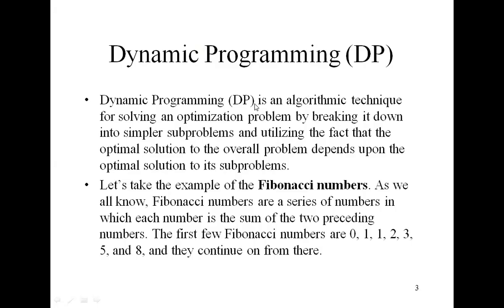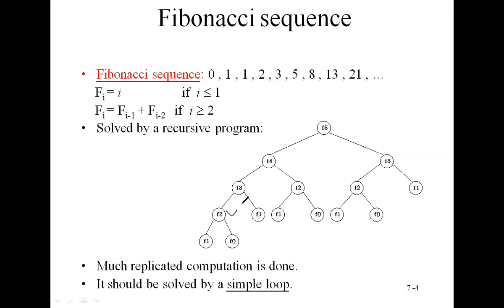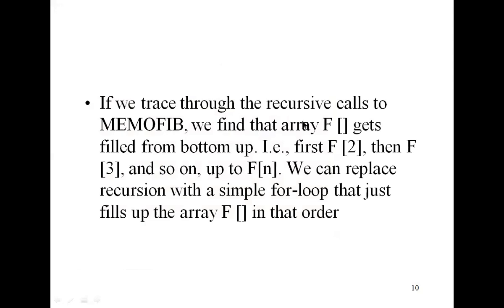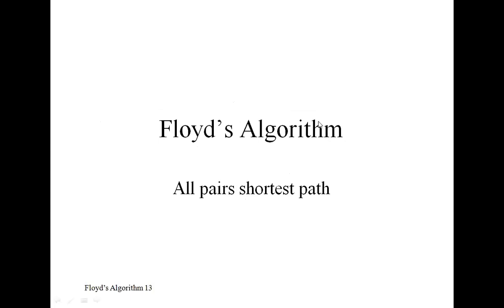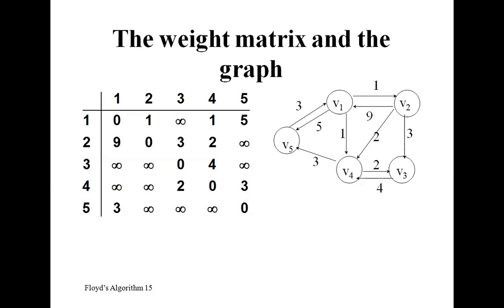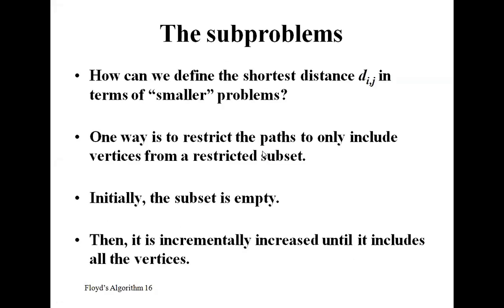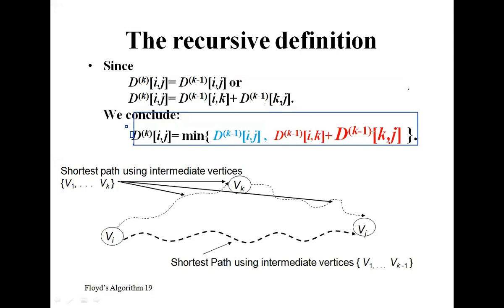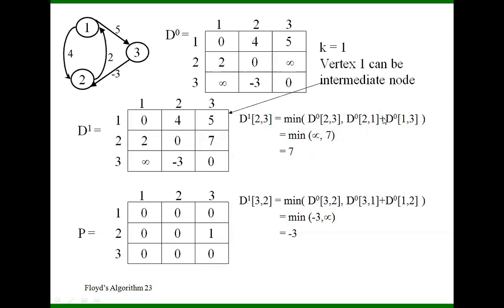All pairs shortest pathDAA8 5 21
Fibonacci series, all pairs example problem, all pairs shortest path alg